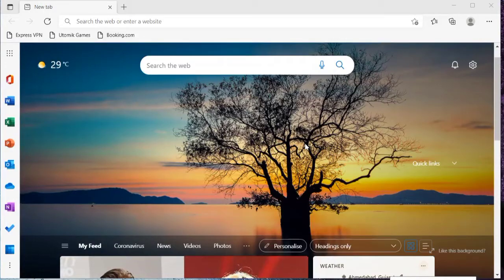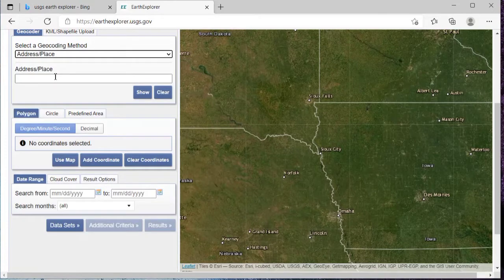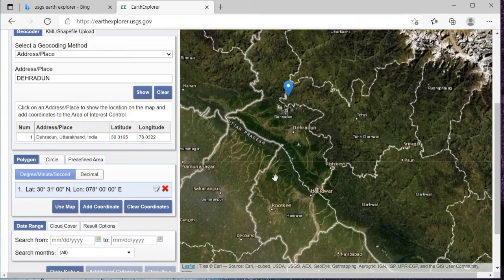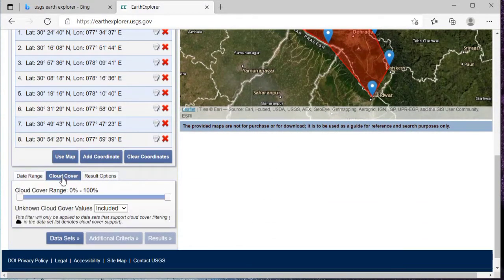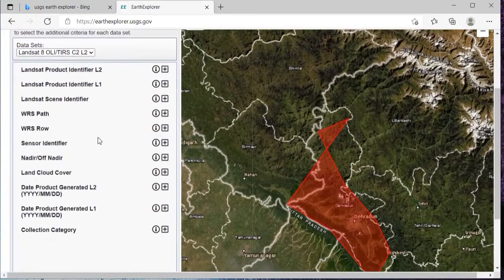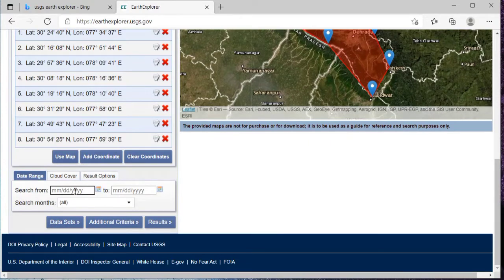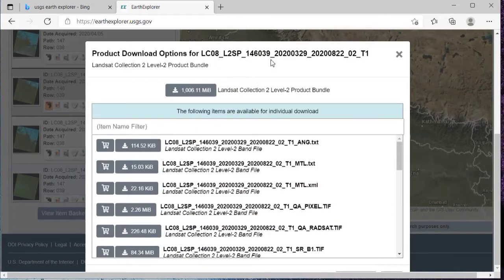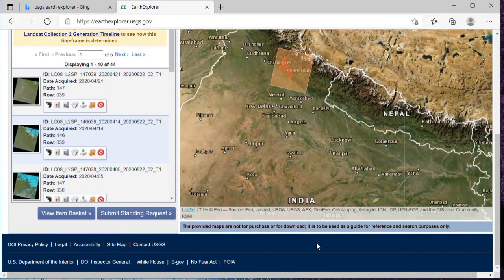HOW TO DOWNLOAD LANDSAT 8 IMAGE FROM USGS EARTH EXPLORER WEBSITE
HOW TO DOWNLOAD LANDSAT TIFF FILE AND MTL.txt FILE FROM USGS EARTH EXPLORER WEBSITE